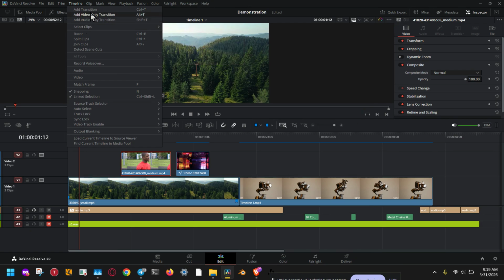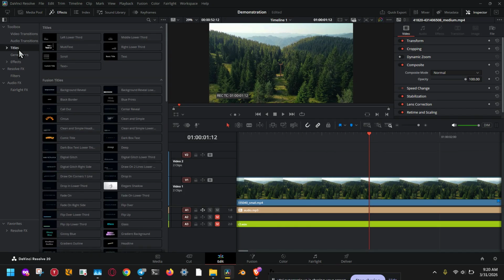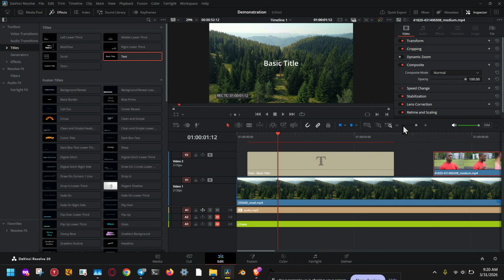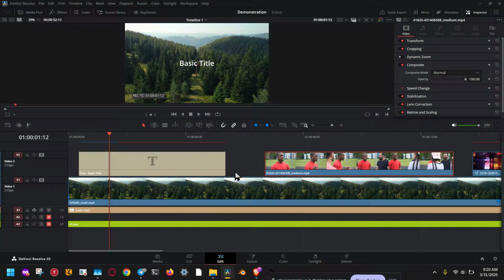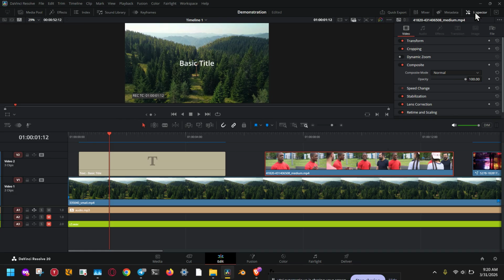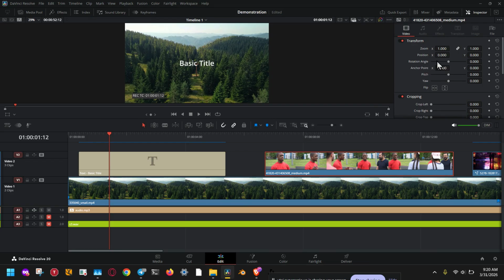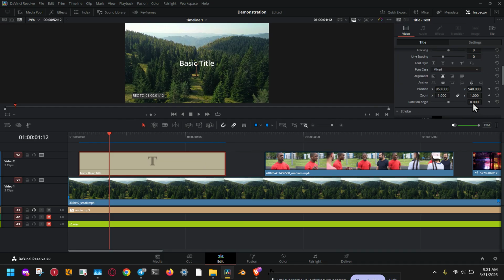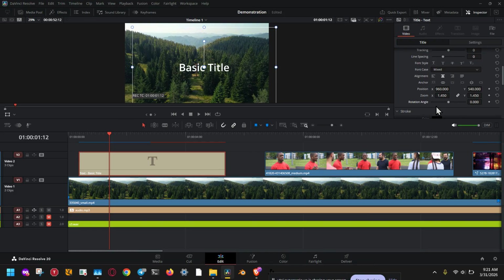Rotate Text In Davinci Resolve 20 (2026 Easy Guide)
Learn how to rotate text in DaVinci Resolve 20 using the Inspector and Rotation Angle controls. This easy guide shows you how to place a title on the timeline, adjust the angle, and reset it back to zero.

Timestamps
0:00 Introduction
0:21 Open the Effects Library
0:40 Add the Text Title to the Timeline
1:02 Open the Inspector Panel
1:19 Find the Rotation Angle Setting
1:40 Rotate the Text
2:07 Reset the Rotation Angle
2:18 Outro